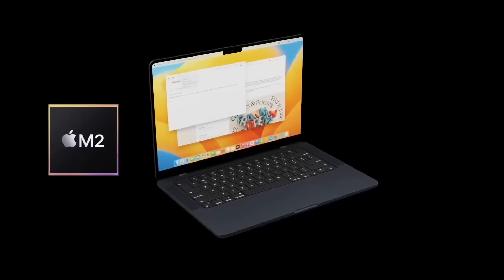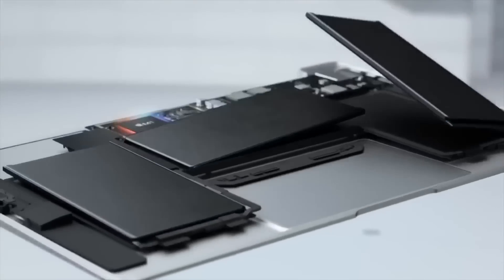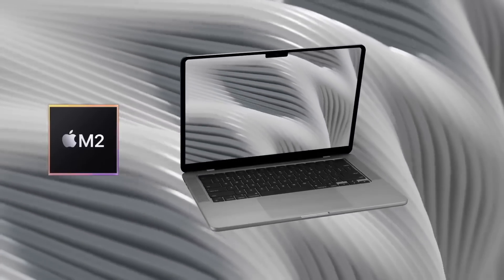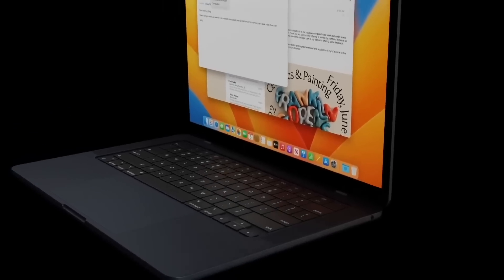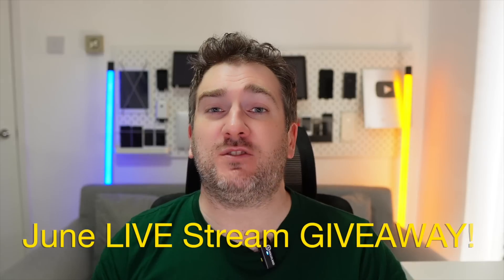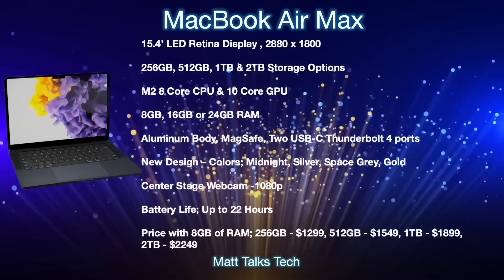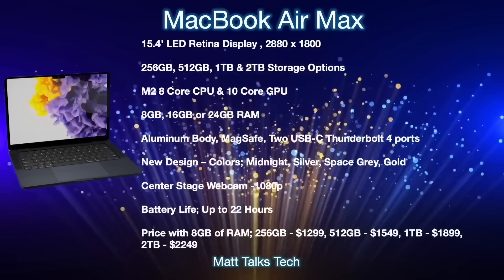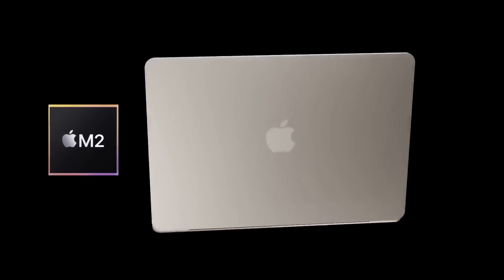MacBook Air 15 inch Release Date and Price – M2 & M2 Pro INSIDE!!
A NEW MacBook Air 15 inch or also known at the moment as the MacBook Air PLUS has recently been confirmed with a Spring or WWDC 2023 Launch with an M2 and M2 Pro inside according to this LARGER MacBook Air Leak I want to share TODAY! The MacBook Air M2 or M2 Pro could now be avalible in two sizes, with the 15 inch MacBook Air coming soon and it could be called the MacBook Air Max or the Air Plus!
Well Today I am going to go over if this is possible with specs and of course the Apple MacBook Air PLUS Release Date and Price!